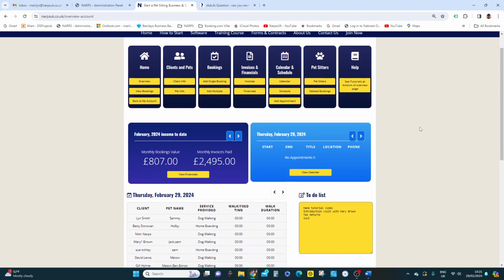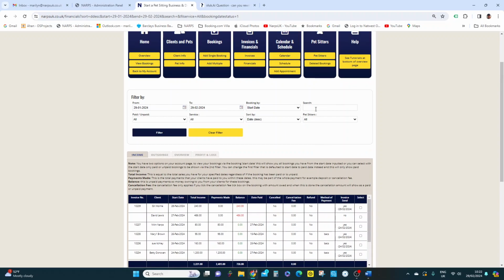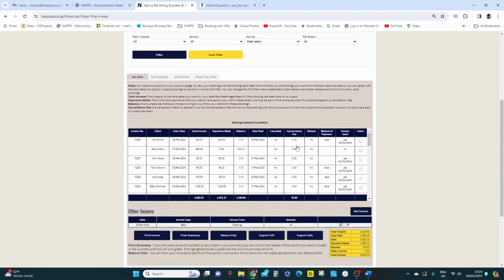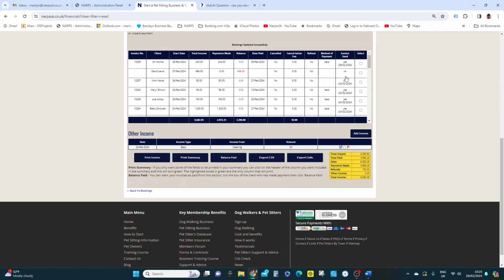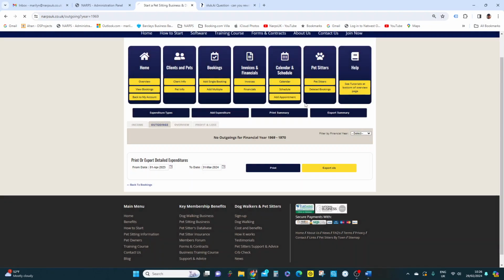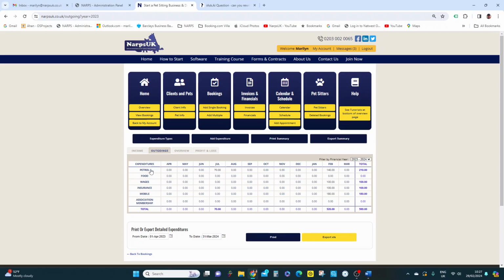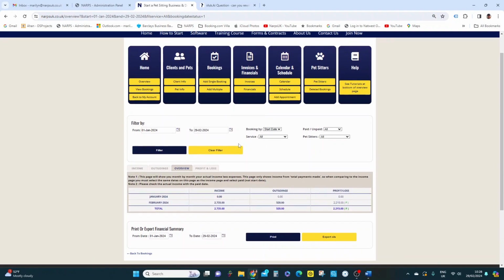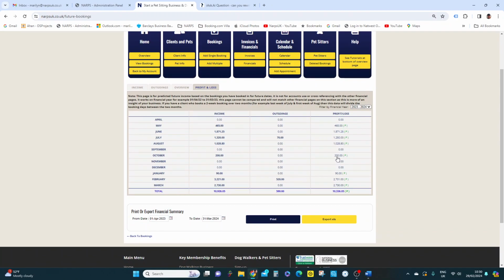NarpsUK Software Financials Section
This video will show you how the financial section of the NarpsUK software works, it will show you your income, expenses, outstanding money, etc for any set date period